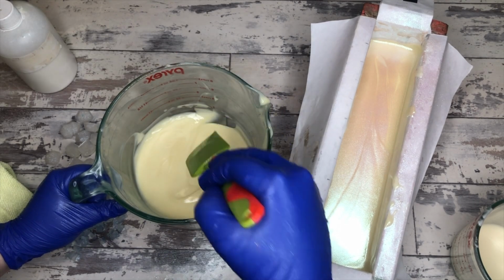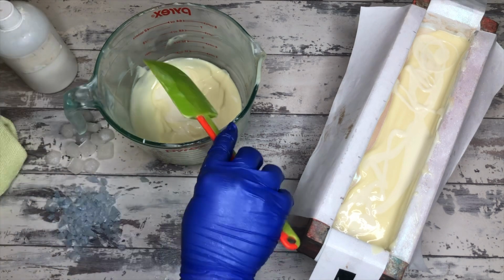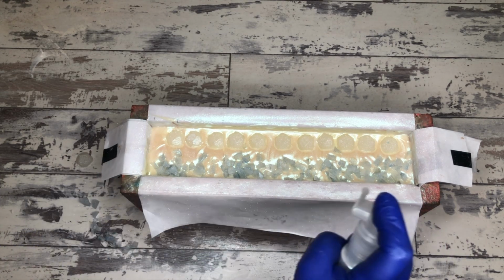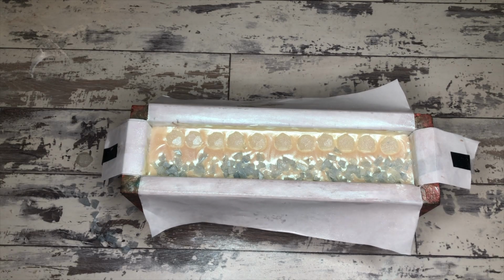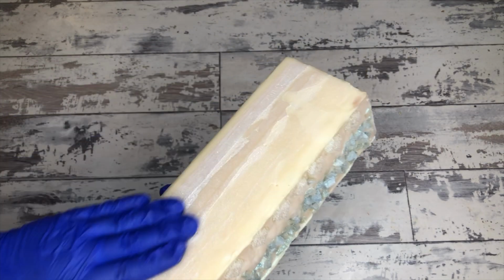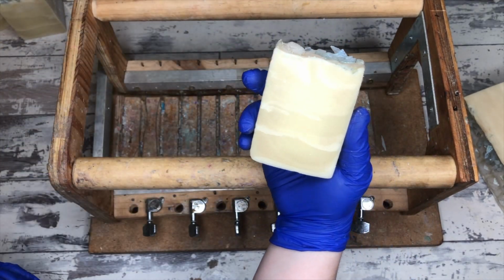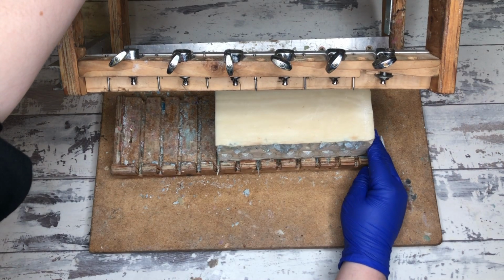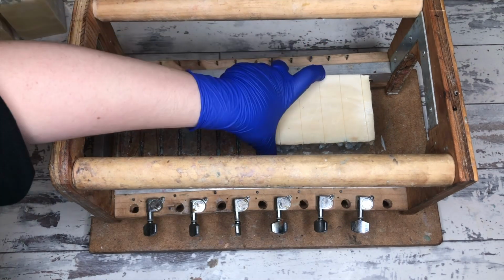Turn Back, Sarah... | Labyrinth Soap Series | Day 20/365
Today The Soaprentice is tackling the Sarah bar, and she is using the ball gown scene as her design inspiration. The soap is scented with peach from Cierra Candles, because of course it is. Check out the pour, have some fun, and listen to me ooh and ahhh over ball gowns generally.